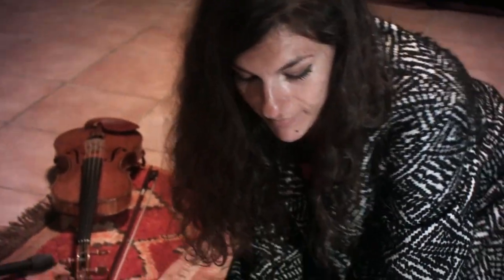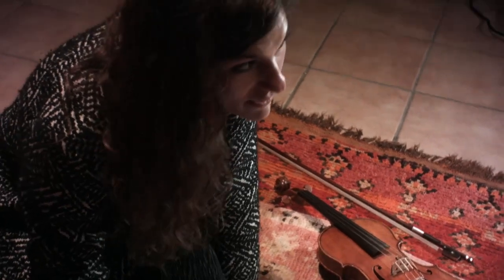Matthew Herbert + s t a r g a z e / Mayah Kadish: Alone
Part of the digital festival “The Disappearance of Music”

Beethoven NEIN! (2020) First movement for solo violin, sampler, loop station
Mayah Kadish, violin
André de Ridder with Mayah Kadish, arrangement
Matthew Herbert, electronics
s t a r g a z e, sample recordings